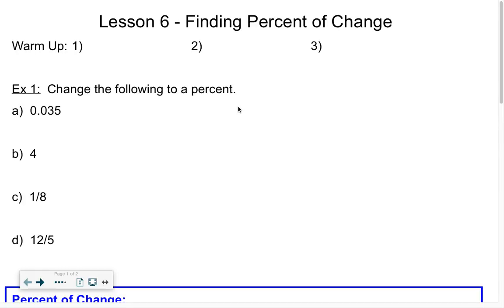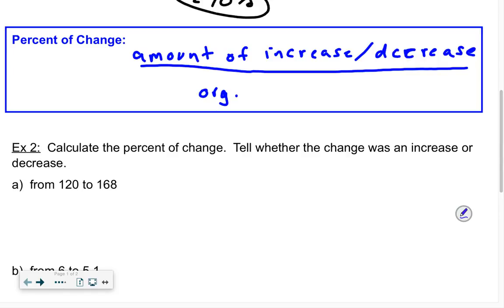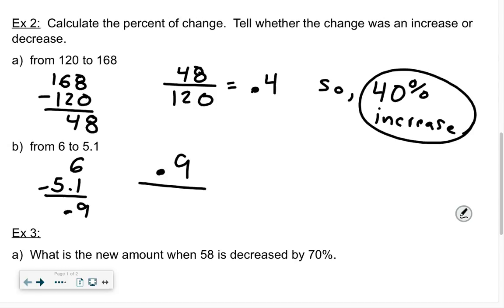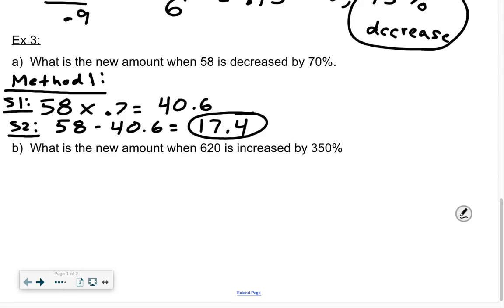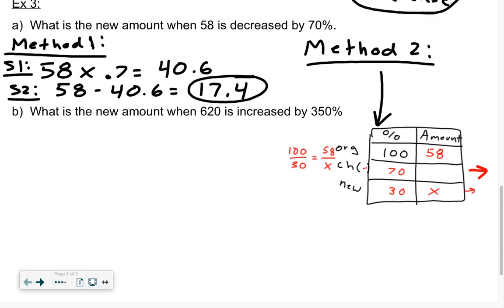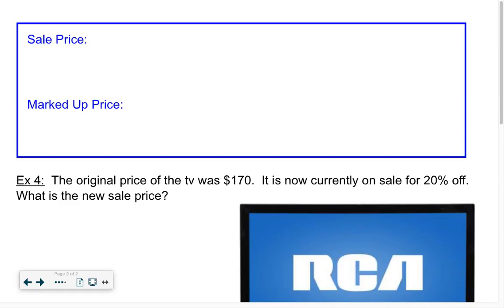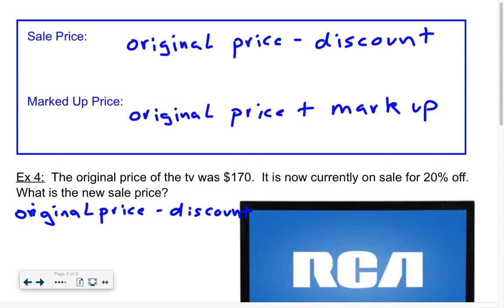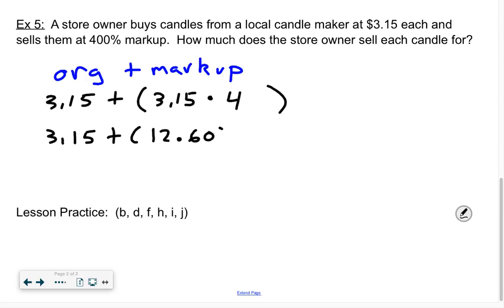Alg 2 - Lesson 6